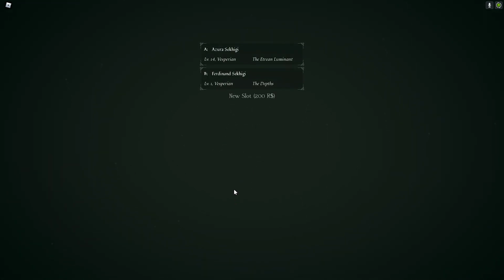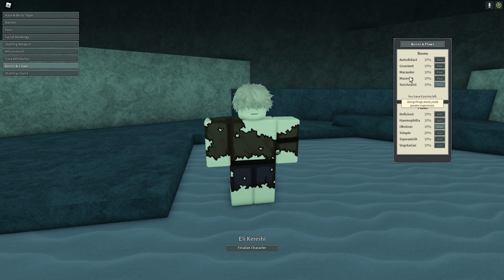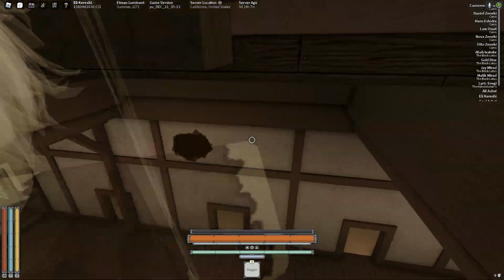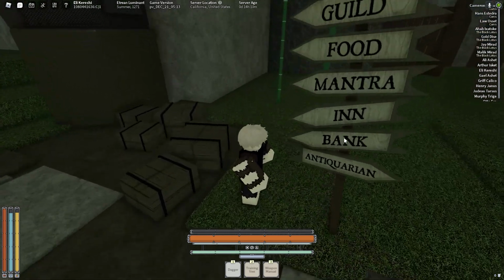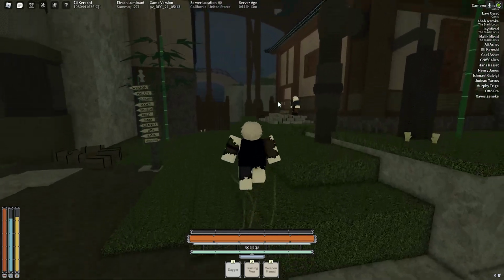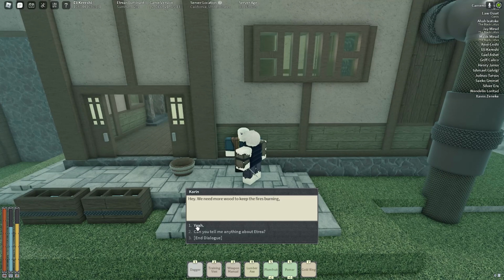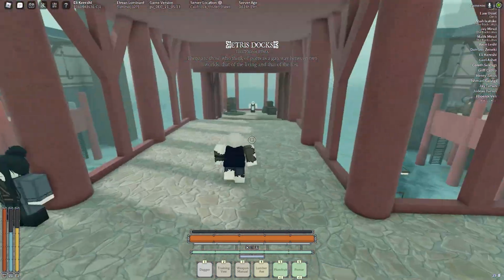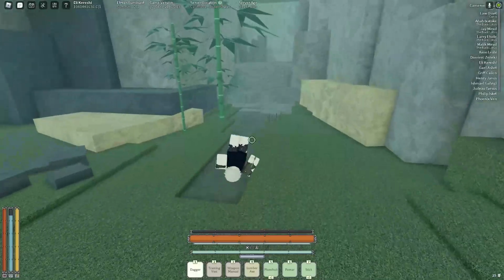Simplified Deepwoken Starter Guide (For First Time Players)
This guide is for people who just got the game and have 0 idea on what to do  in deepwoken, so sub and like if you want more guides or content on deepwoken

Bro? Your not ballin unless you sub cmon now

Youtube members:
Relineer🐦
xay1k
Chaseainetor
RED-RUM.